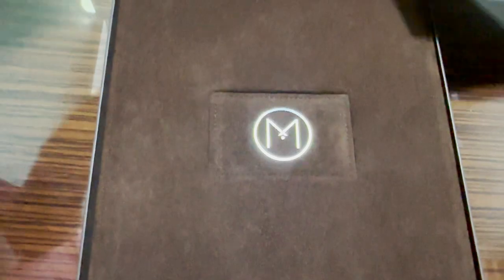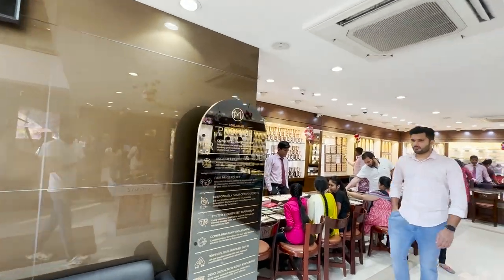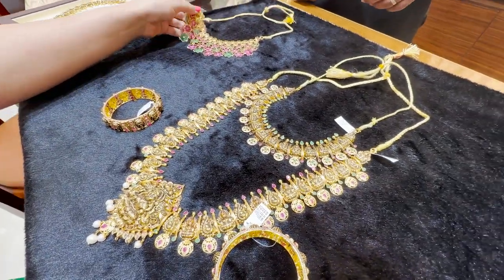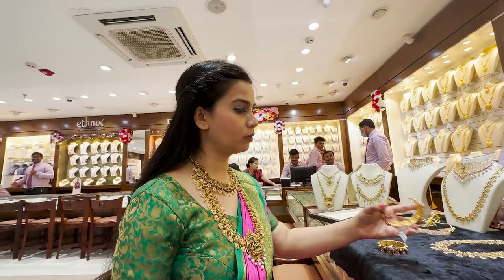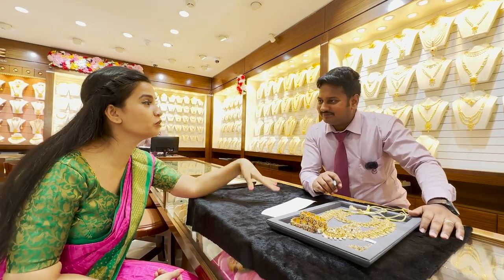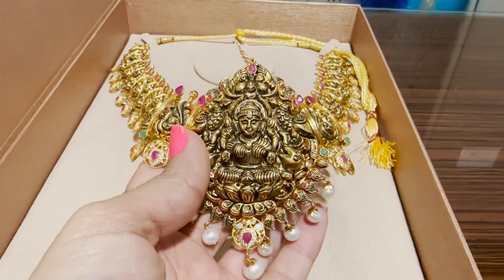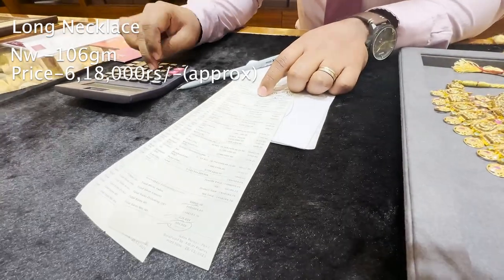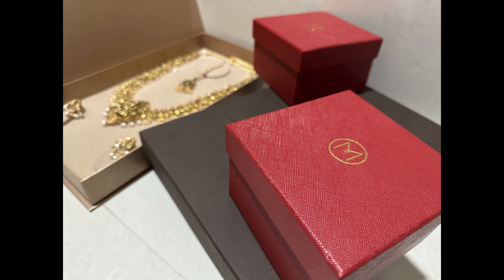My Malabar Golden Bloom Scheme got matured and I purchased Nakshi Bridal set at 4% Wastage 😳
In this video I have been to Malabar Gold & Diamonds Hyderabad as my Golden Bloom scheme got matured, I used to pay 1 lakh per month on this scheme and up to 18% making charge will be 0 in it as all the Nakshi jewellery I choose had a making of 22% I paid only 4% wastage.

Know more about scheme

Contact between 10AM to 8PM

Address:
 No 3 Sy No 6 Sy No 37a, Ground Floor, Signature Towers Kondapur Village Kothaguda, Serilingampally, Hyderabad, Telangana 500084